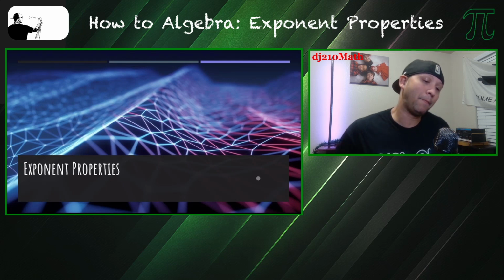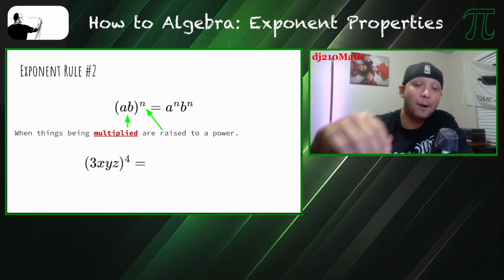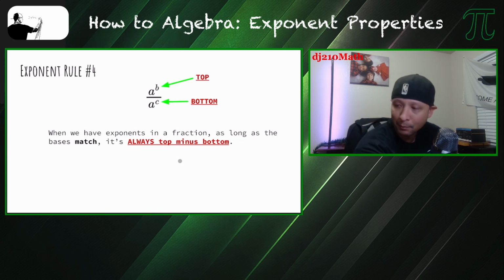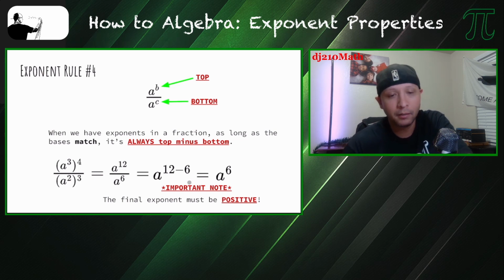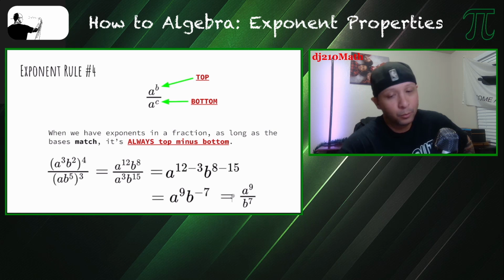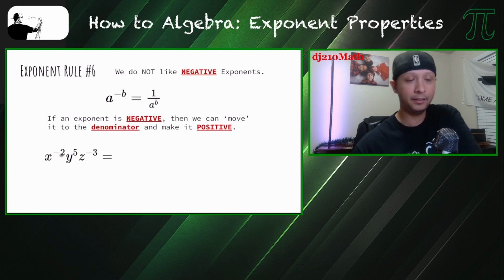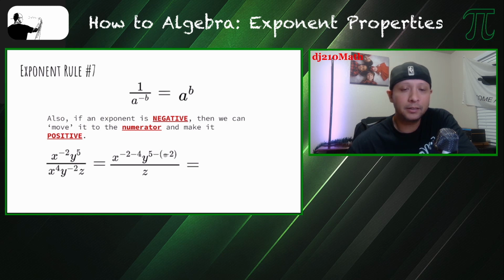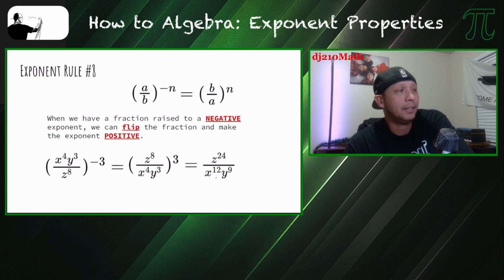exponent properties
This is a series I'm launching called How to Algebra.  Where I go over Algebra topics. This is episode 1.

00:00 Intro
00:23 Start
00:57 Notation
01:27 Rule #1  Multiplying common bases
02:08 Rule #2  Raising a product
3:06 Rule #3 Raising a power to a power
4:04 Rule #4 Exponents in fractions
7:43 Rule #5 Fractions raised to a power
8:48 Rule #6 Negative exponents
9:51 Rule #7 Negative exponents in the denominator
11:36 Rule #8 Fractions with negative exponents